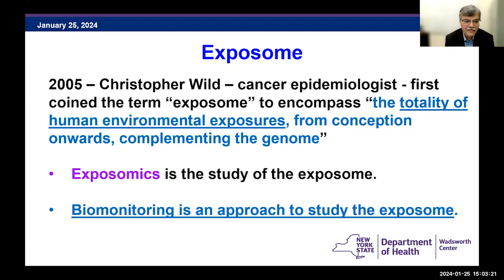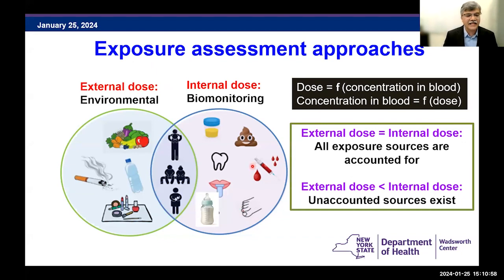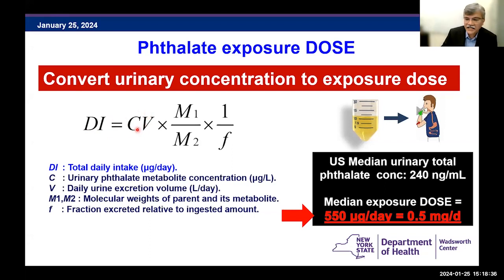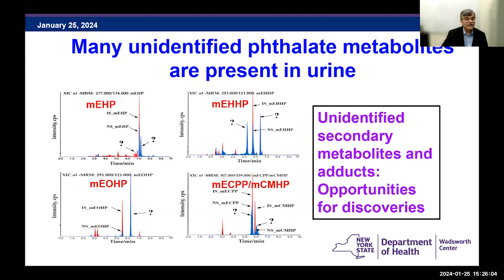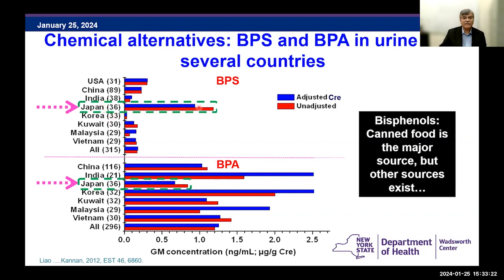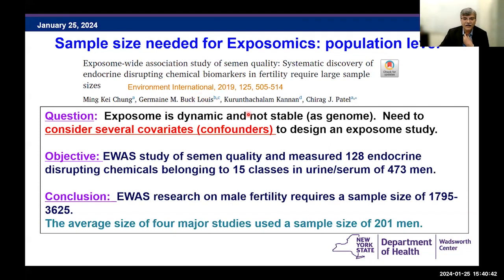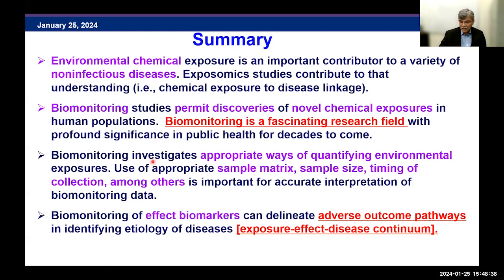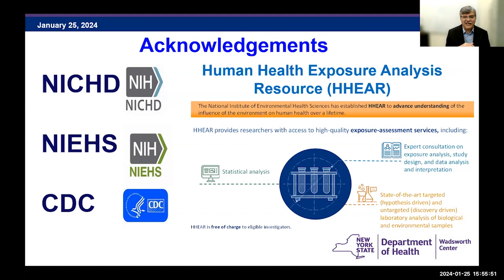Biomonitoring of Chemical Exposures In the Context of Exposome, Kurunthachalam Kannan, January 2024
In this webinar, Dr Kurunthachalam Kannan will discuss new advances in the approaches and applications of the quantitative biomonitoring for exposomics.